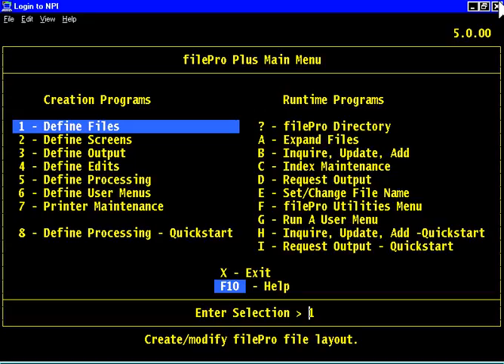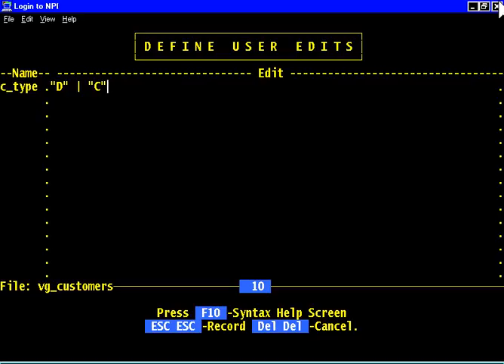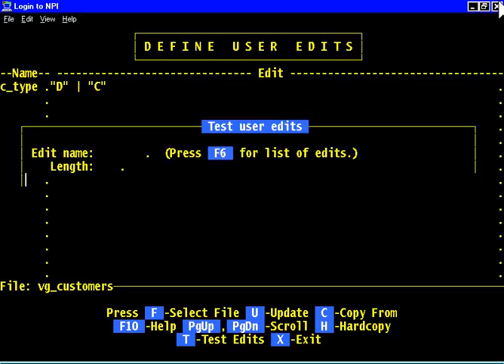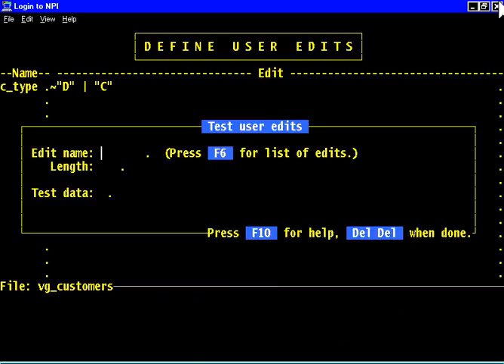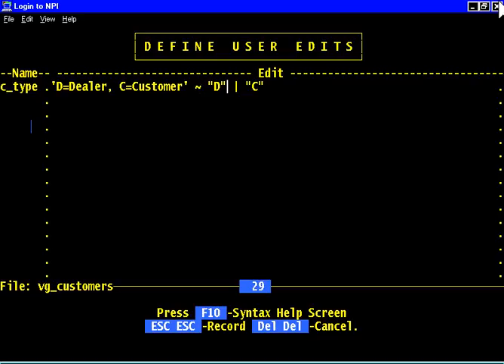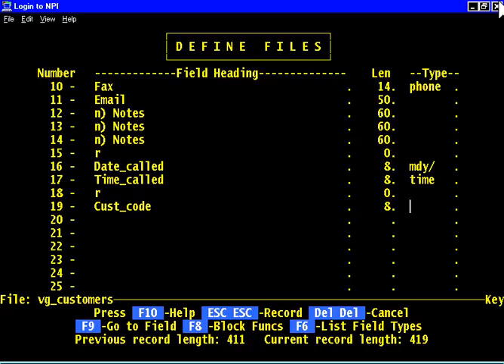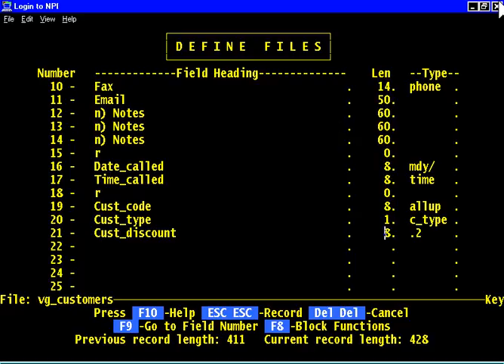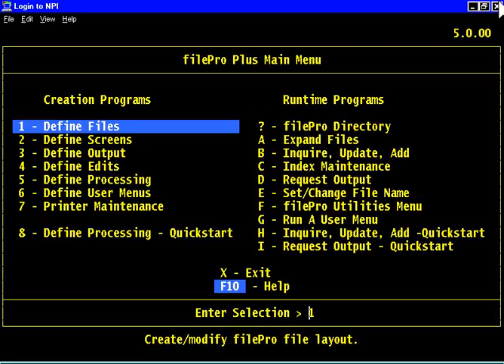FilePro - Chapter 3 – Define Edits User edits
Lesson 3 Define edit tutorials for beginners programmer of filePro database from fptechnologies of Ohio.. Discuss what is a user defined edit in the filePro database.